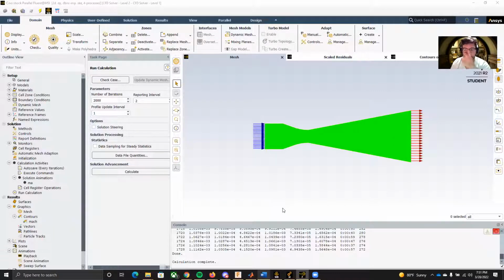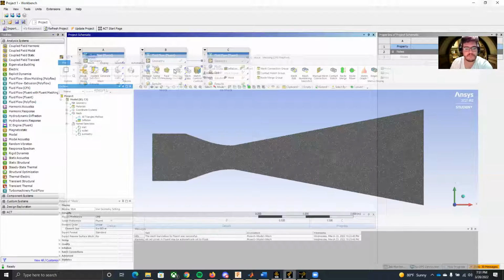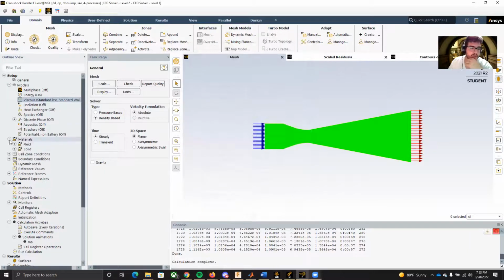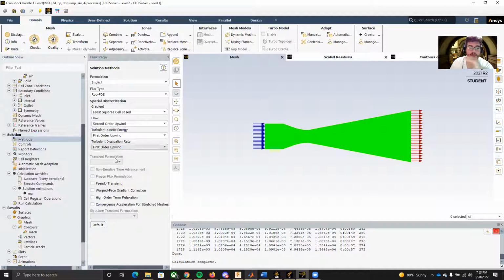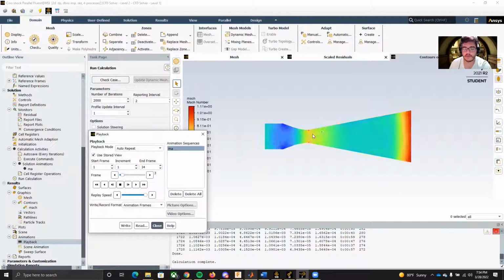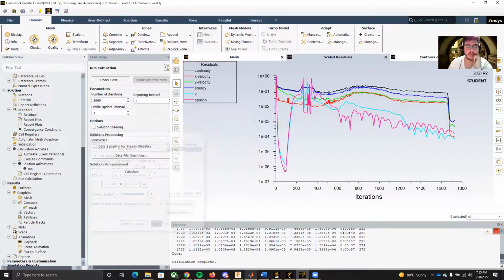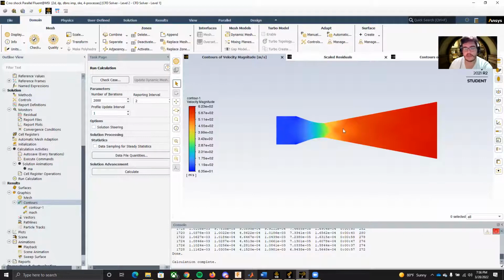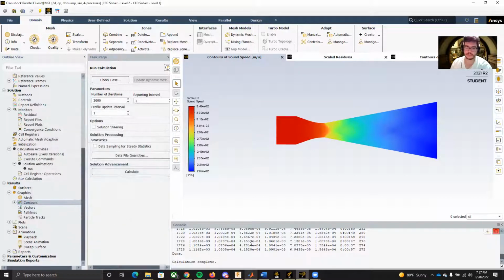Fluent - CD Nozzle Shock Outside Diffuser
Shock outside diffuser modeled in Ansys Fluent